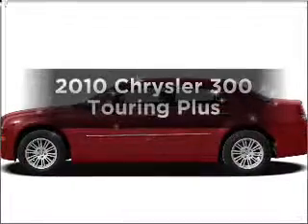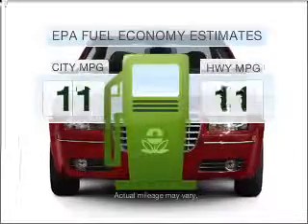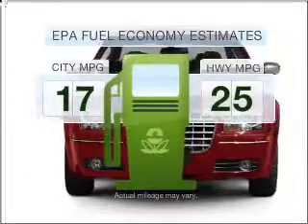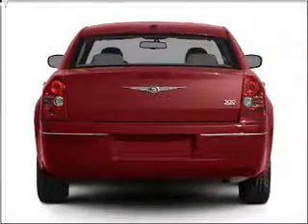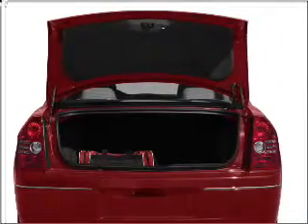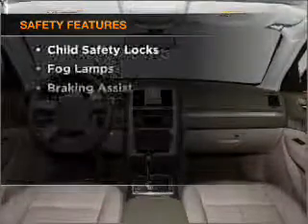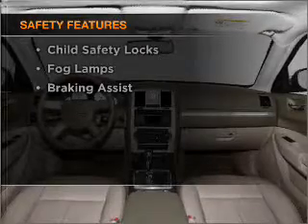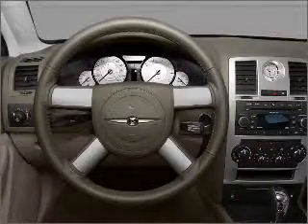2010 Chrysler 300 - VACAVILLE CA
Year: 2010
Make: Chrysler
Model: 300
Trim: Touring Plus
Engine: 3.5 liter 6 cylinder 24 valve
Transmission: 4-Speed Automatic
Color: White
Mileage: 466
Address:
681 ORANGE DRIVE